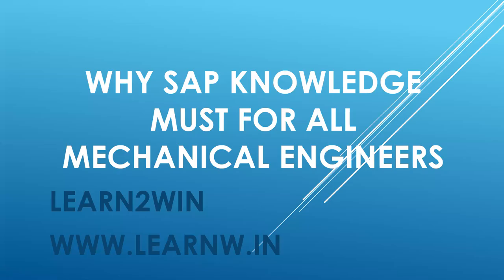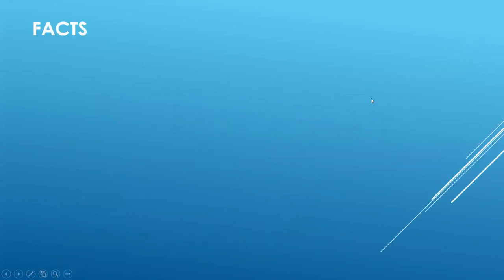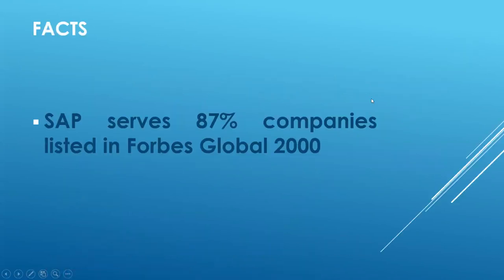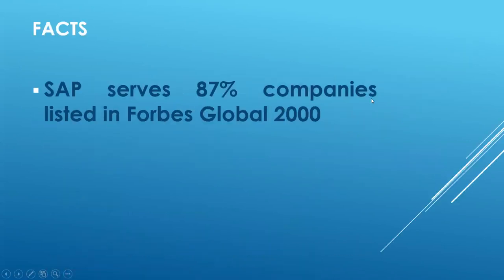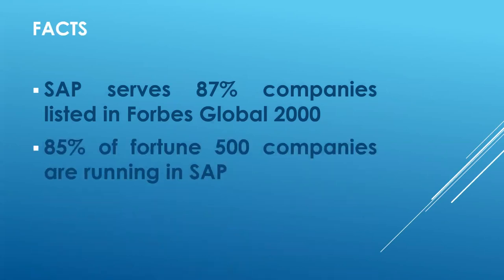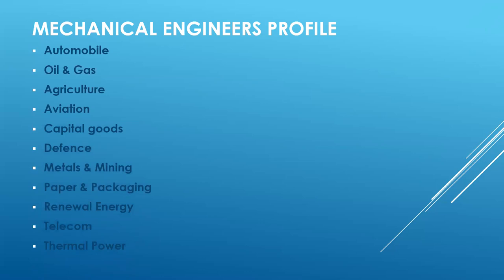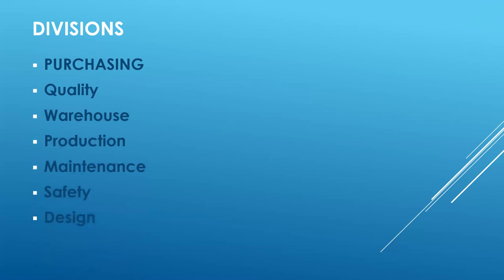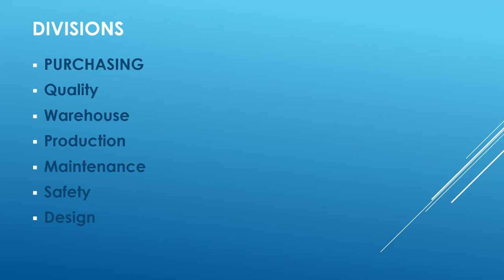SAP module for Mechanical Engineers | which SAP module best suit for Mechanical Engineers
SAP Knowledge for Mechanical Engineers

learn2win sap
learntowin sap